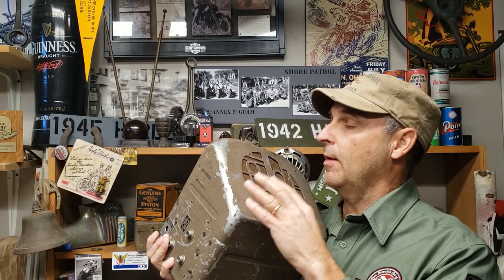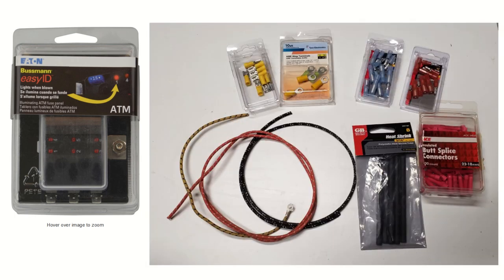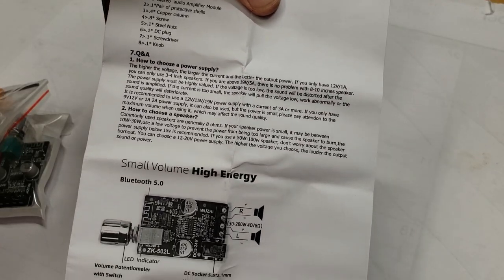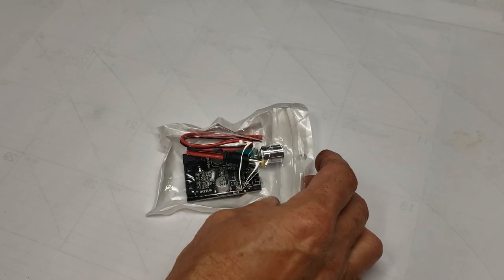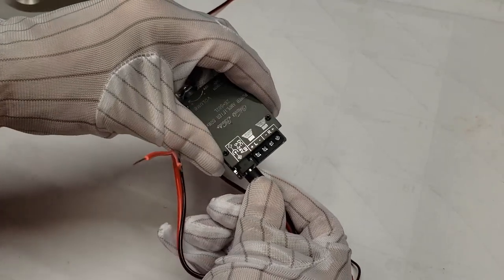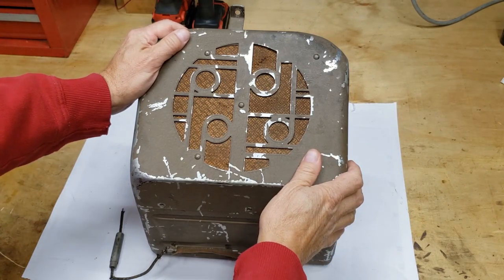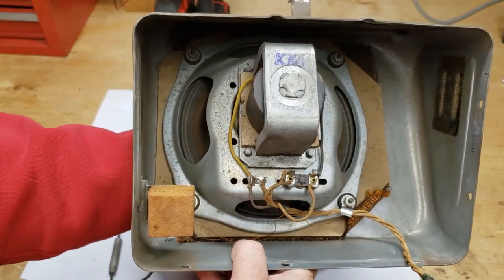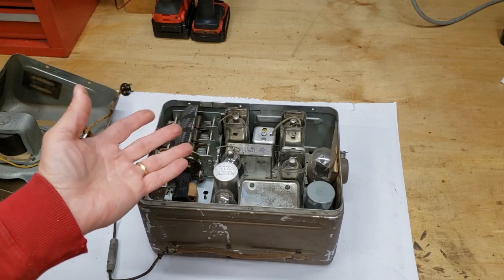How to Convert an Old Car Radio to Bluetooth for under $50! I'll show you how to do it!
In this episode, I'll show you all the details in converting an old, antique car radio so you can use it with any Bluetooth device. I did this conversion on my 1937 Plymouth Coupe but it can be performed on any old car radio or you can use your existing car speaker. This conversion has a volume control so it can operate like the original Chevy, Ford, Dodge, Chrysler, DeSoto, Nash, Studebaker, etc. radios.
Special thanks to Keith's Garage for the information on the Bluetooth Amplifier.